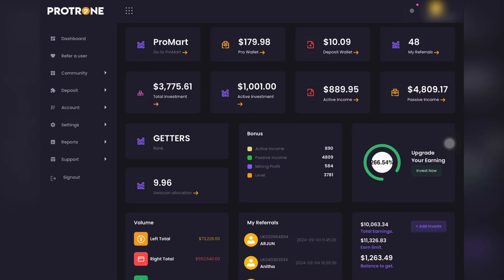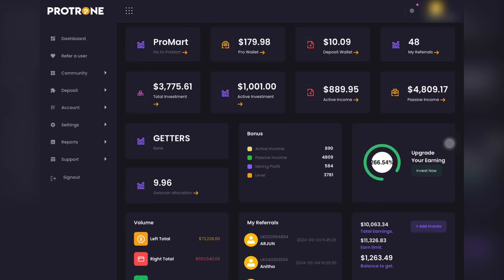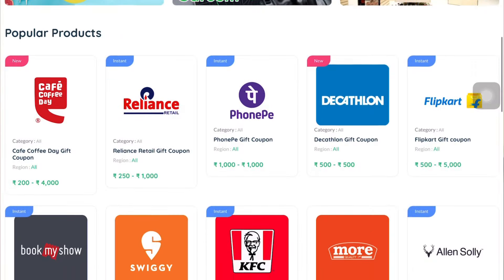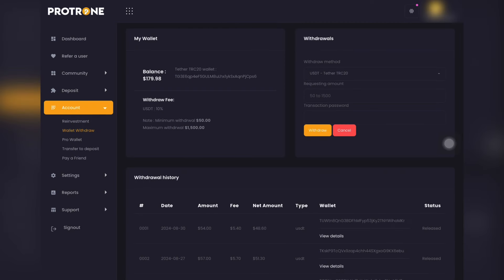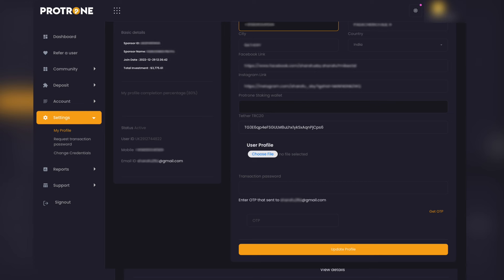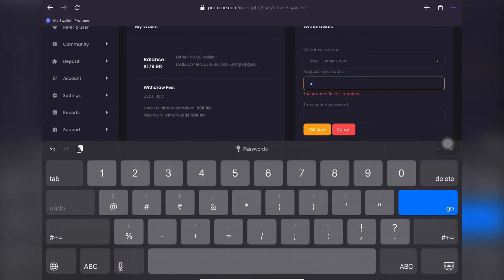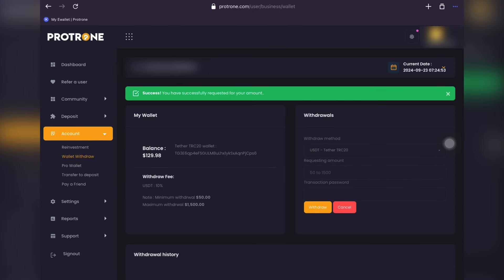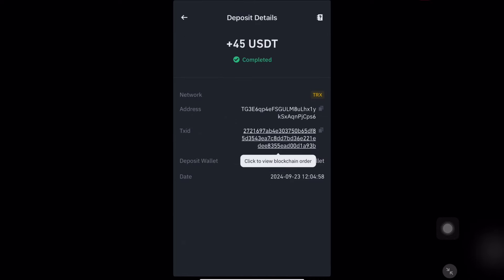₹4050/- Withdrawal Instant ആയിട്ട് കിട്ടി 🤩 |Protrone platform| live withdrawal proof ✅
genuine investment platforms

⭐ SWIZ ECOSYSTEM

The Swiz Ecosystem is made up of three platforms.

1. Swizmart: A platform where you can purchase shopping coupons of major global brands using cryptocurrency.

2. Swiz POS : Swiz POS can accept payments in cryptocurrencies. can be used at any merchant.

3. SwizWorld Marketplace: SwizWorld Marketplace is a large global cryptocommerce platform that offers a groundbreaking metaverse shopping experience.

Swizcoin

Swizcoin is the utility token for the entire Swiz ecosystem.The token was developed on the Tron blockchain and is already listed on a Tron based decentralized exchange.

Swizcoin will be the most widely used cryptocommerce token once all platforms are operational. Swizcoin holders benefit from staking as well as high growth potential.